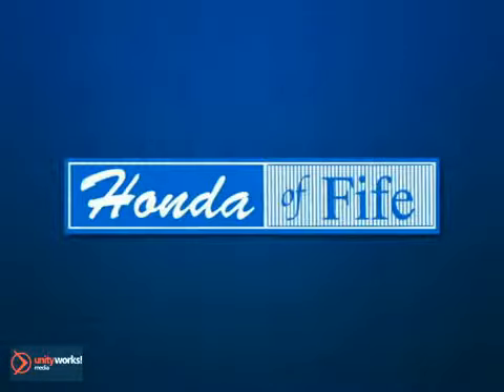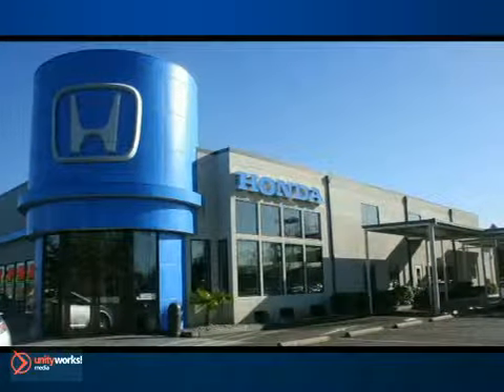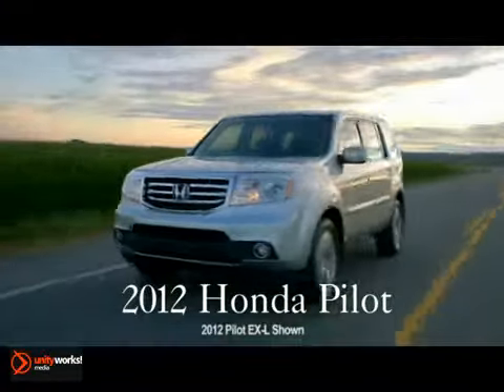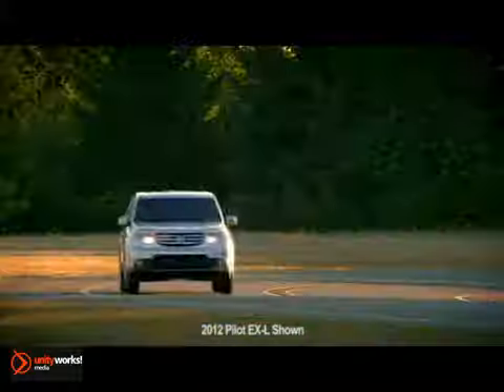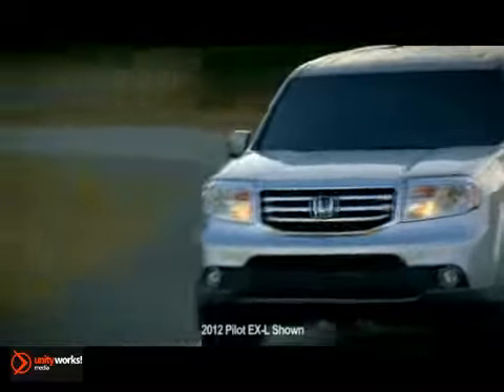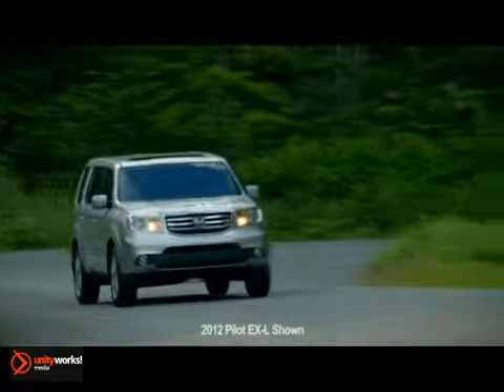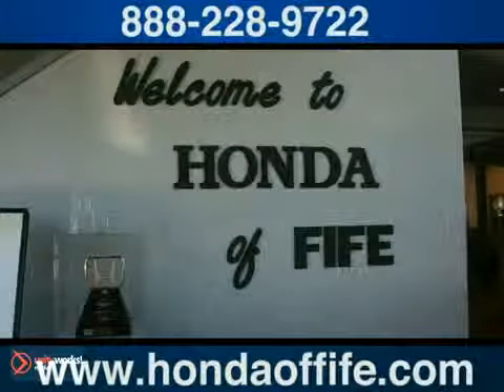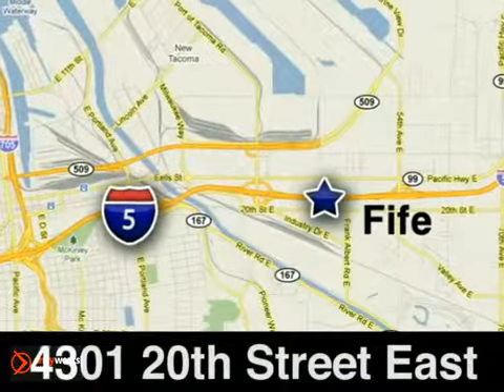New 2012 Honda Pilot Performance Puyallup Auburn Tacoma WA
4301 20th Street East
Fife WA Tacoma WA, 98424